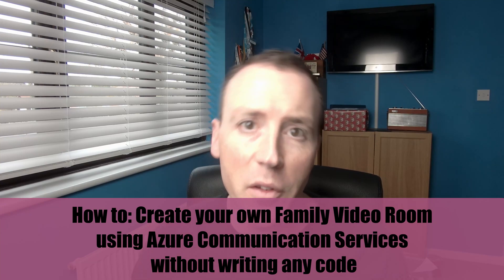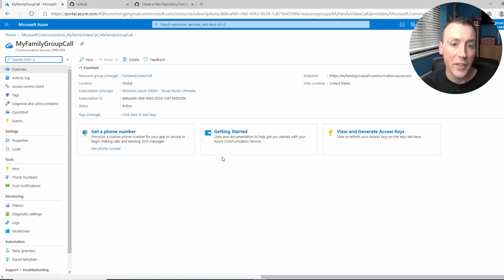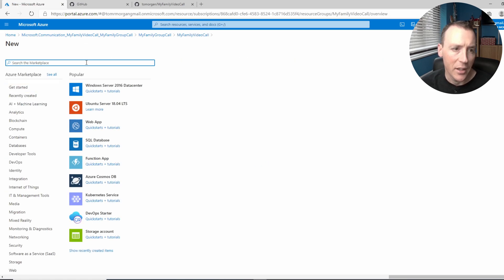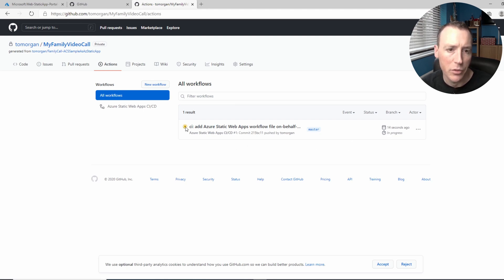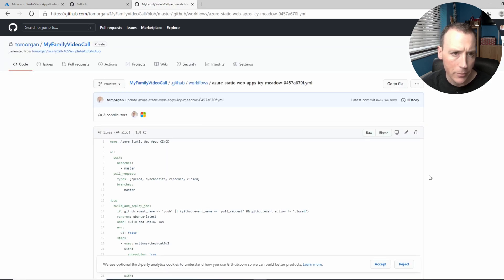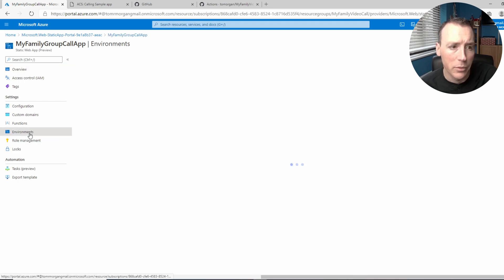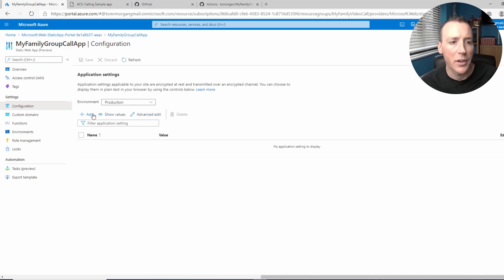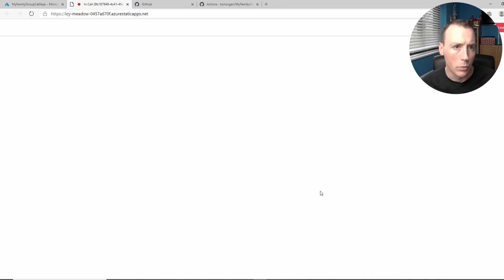How to Create your own Family Video Room using Azure Communication Services without writing any code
How to: Create your own Family Video Room using Azure Communication Services without writing any code (if you don't want to)

I've taken the Group Calling sample from Azure Communication Services, and altered it to run in an Azure Static Web App. This means it's really simple to deploy and configure, and you can set up your own family group calling room that runs in your own Azure tenant!

Make sure to reference the blog post which accompanies this video

Pricing
If you follow these steps, you will be deploying your own instance of Azure Communication Services and Azure Static Web Apps to create your very own Family Call group session website. This will be running in your Azure tenant - meaning you'll be directly responsible for the cost. There's no licenses to pay, but there are some usage charges:

Azure Communication Services - latest details on pricing are but at the time of writing expect to pay $0.004/User minute whilst joined to a call. (hint: it's not going to break the bank)
Azure Static Web App - latest details on pricing are but at the time of writing Static Web Apps are in preview, and are free.

So, this whole solution will cost $0.004, per user, per minute. A typical family call of 4 people connecting for an hour will cost approximately 96 cents.

Timings

00:00 - Introduction
00:48 - Step 1 - Create an Azure Communication Services instance
01:35 - Step 2 - Deploy this code
04:04 - Step 3 - Create a Static Web App and link to this code
05:45 - Step 4 - Wait for it to fail and then make some changes
09:32 - Step 5 - Set Config Values
13:50 - Testing it out

Podcast: thoughtstuff.co.uk/itunes, thoughtstuff.co.uk/spotify or thoughtstuff.co.uk/podcast